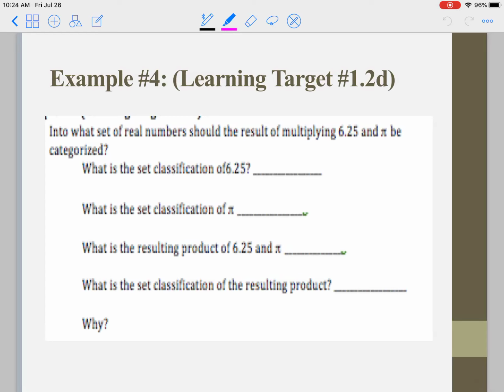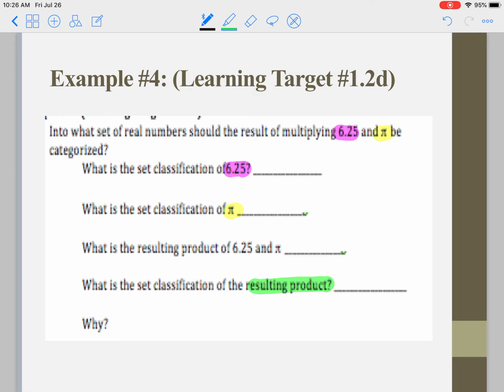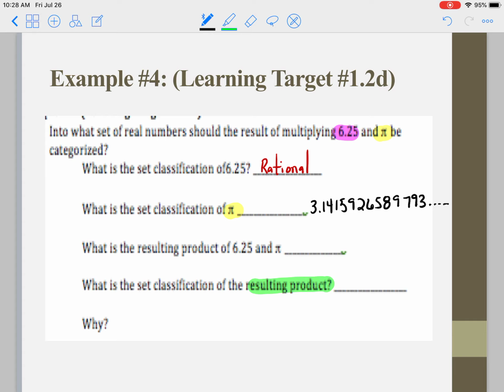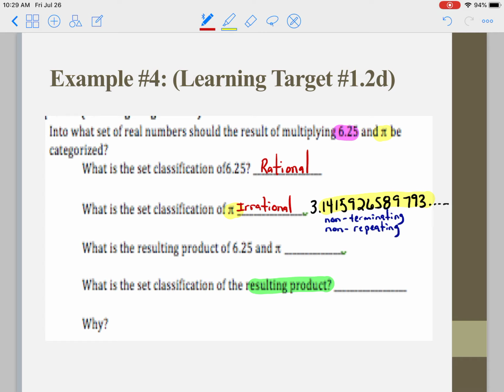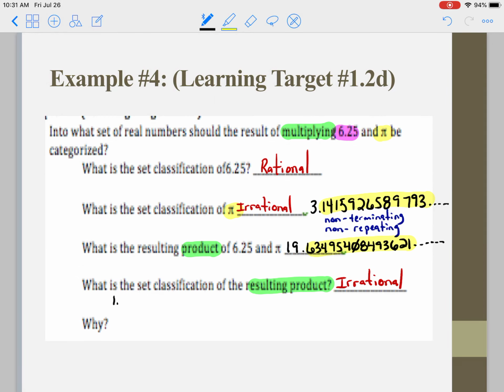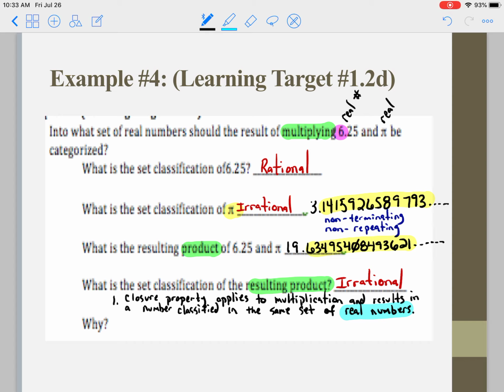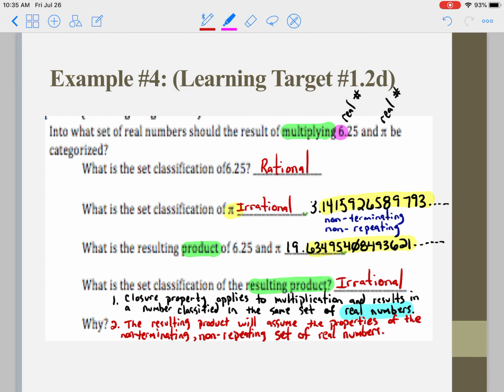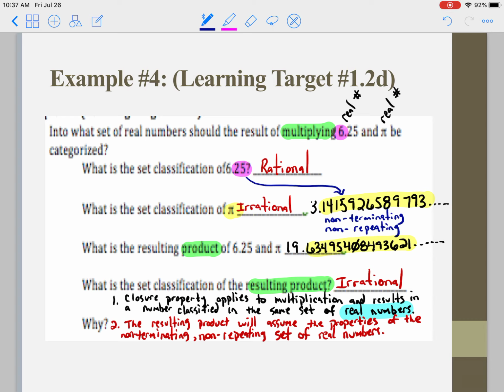Unit 1.2 - Video - Learning Target 1.2d